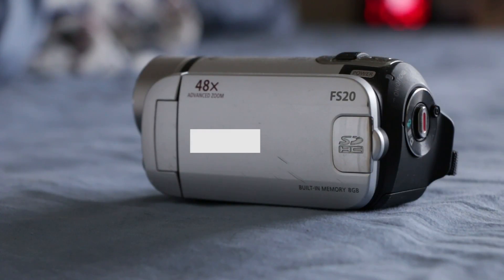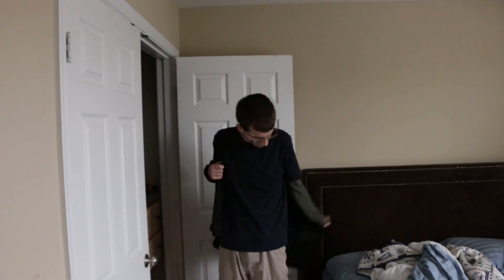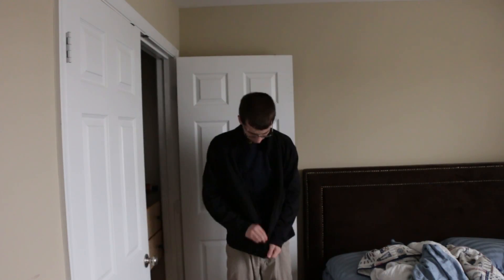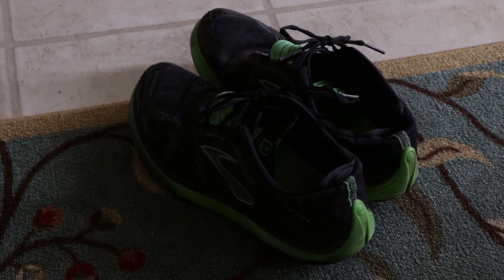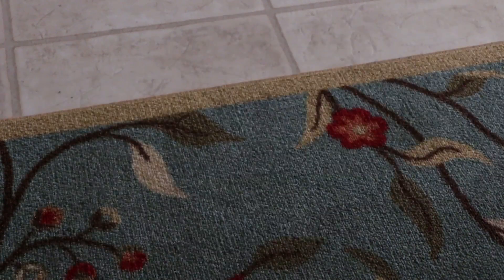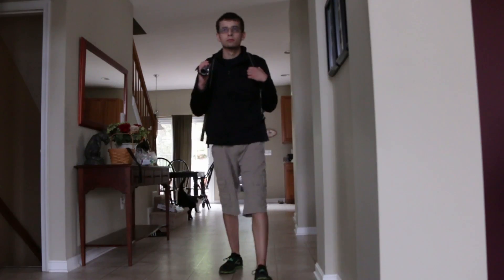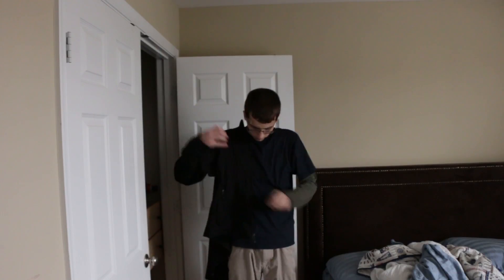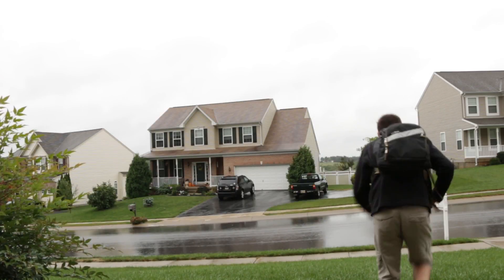How to Prepare for a Hurricane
Joaquin is heading in, everyone needs to be prepared. Which is why I have made this video for you all.